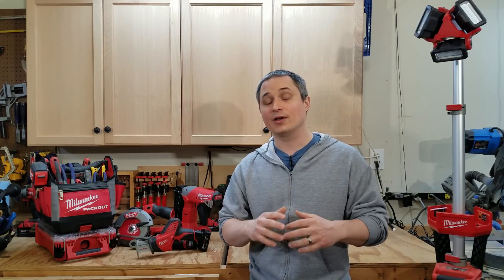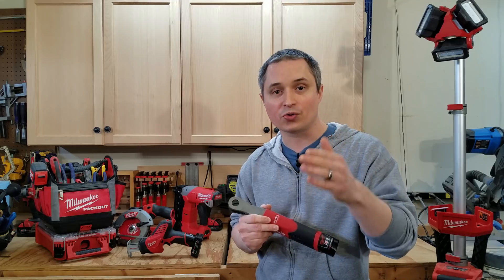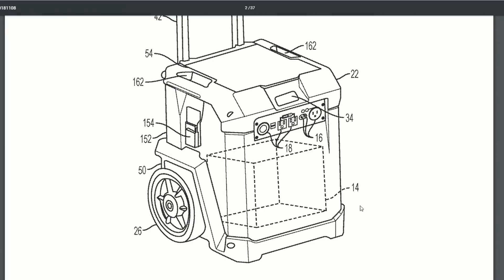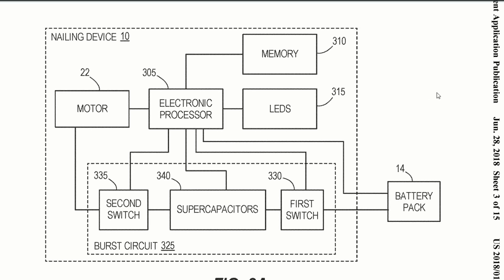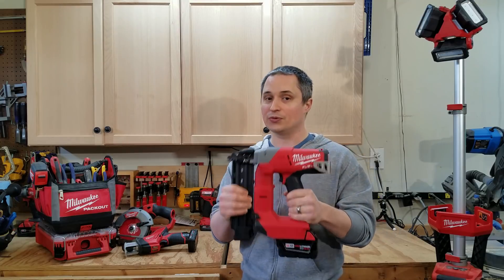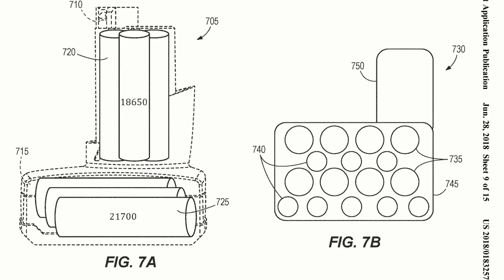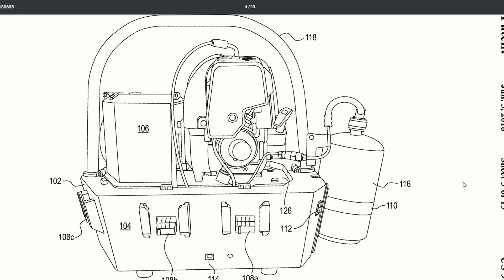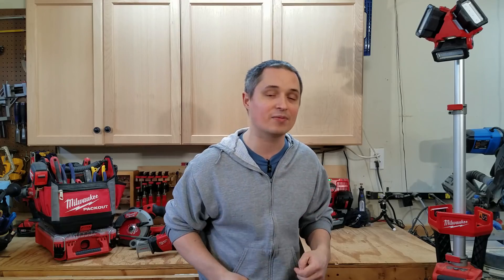Milwaukee NPS19 Predictions - New Tools We Could See In 2019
I'm headed back to Milwaukee's New Product Symposium 2019 this year on June 6th! You can follow along live on Instagram and Twitter, or wait for the wrap up video here on YouTube.